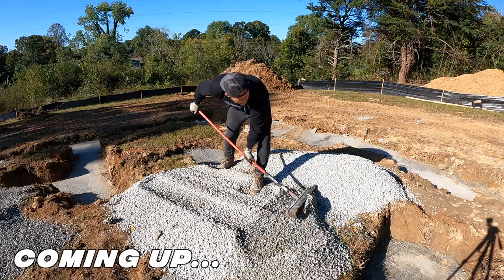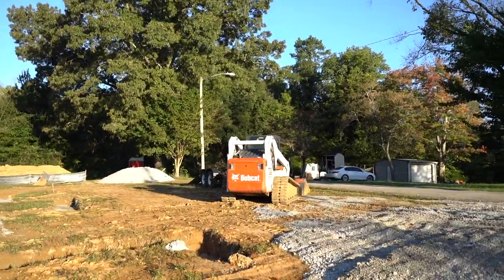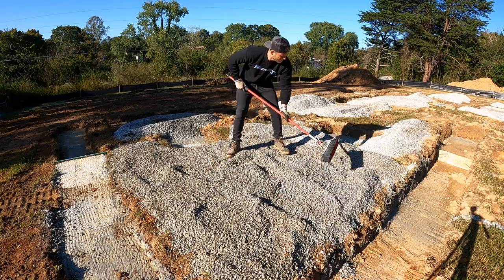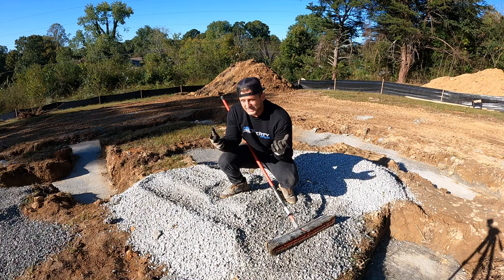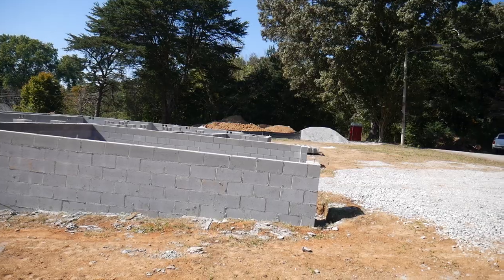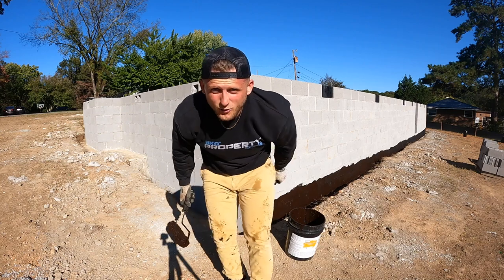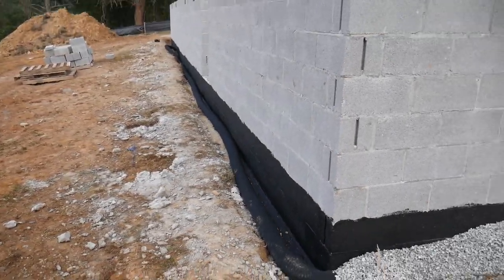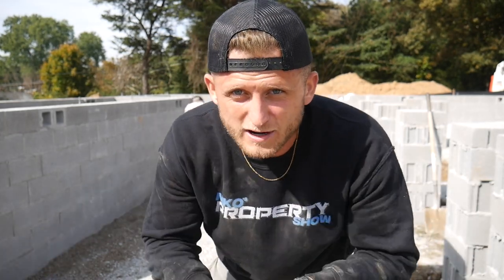Damp Proofing | French Drain | Spreading Gravel | Building A $350,000 Custom House | Episode 8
In today’s episode, it was time to fill the inside of the footing with gravel and wait on the block foundation to get laid!! Once that was done, I was able to damp proof the bottom of my foundation and install my French drain and backfill more gravel. More and more progress for Niko's Property Show!! Enjoy the video y'all!